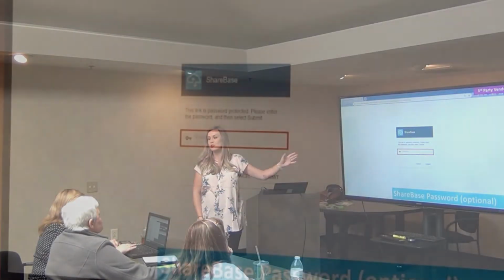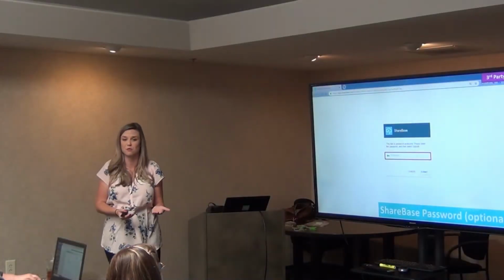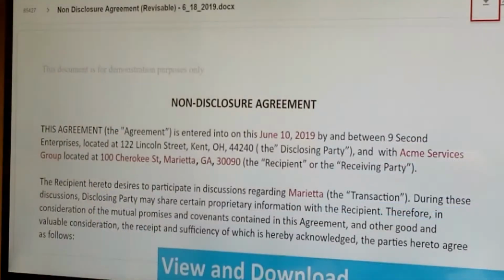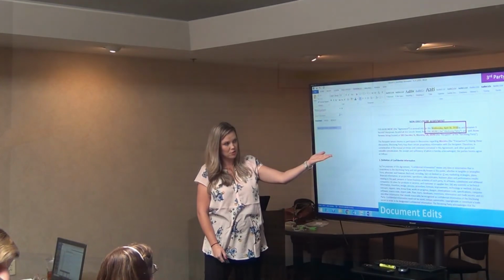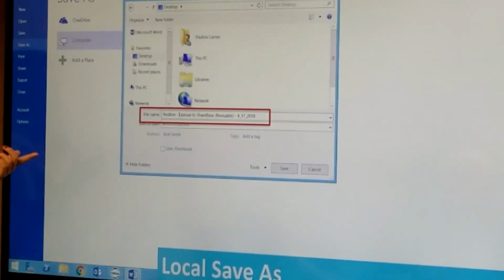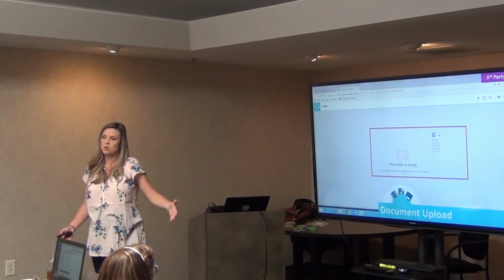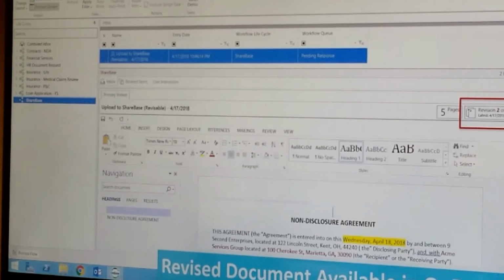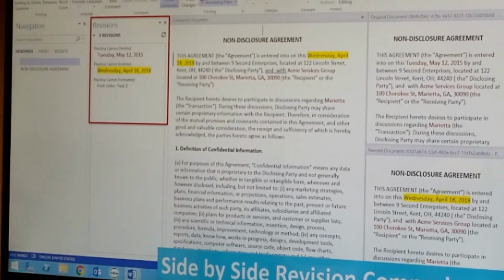Keep Your Data Secure with ShareBase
ShareBase ensures that your critical business information is safe and secure. Learn how ShareBase protects your information with state of the art security measures.